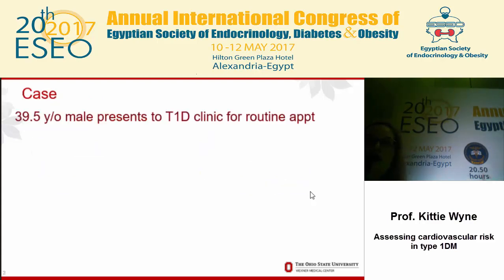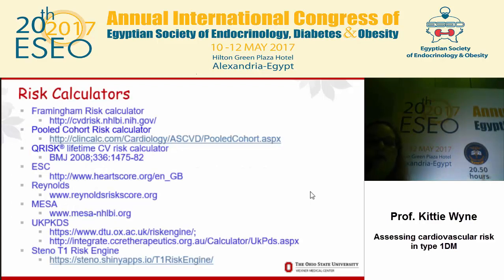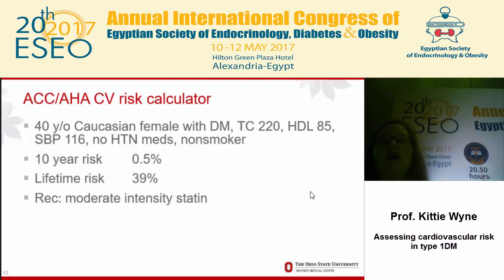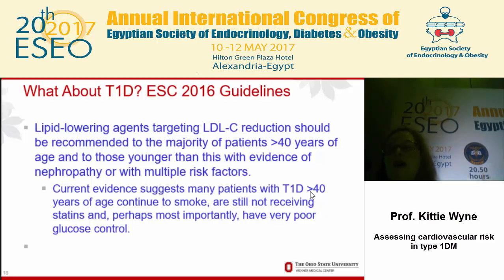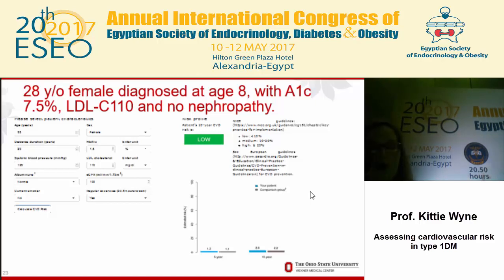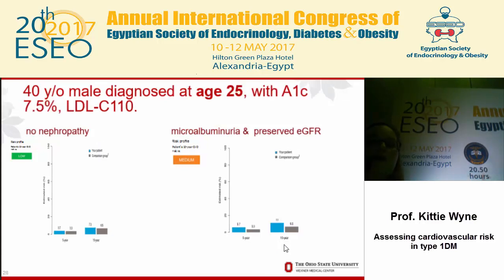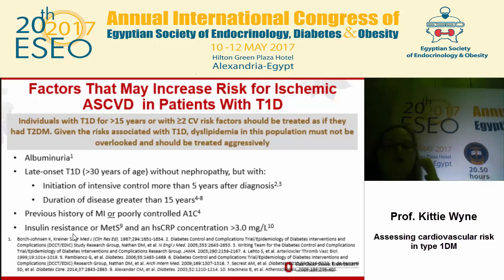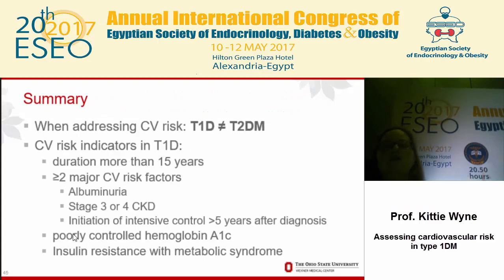Talk 1 - Kittie Wyne